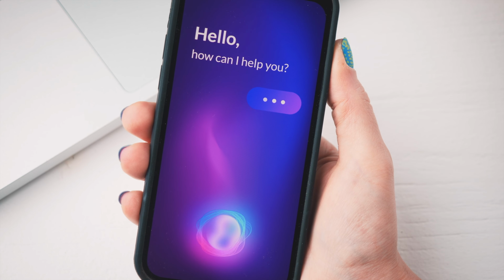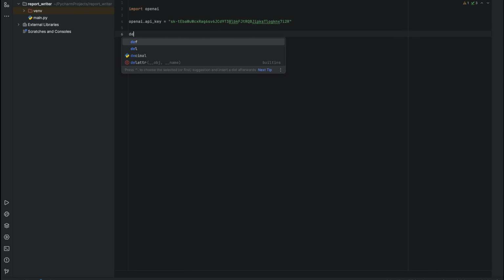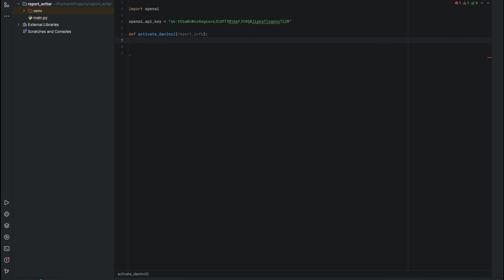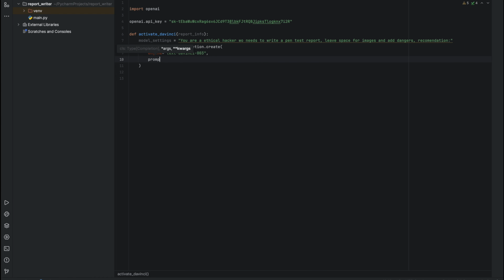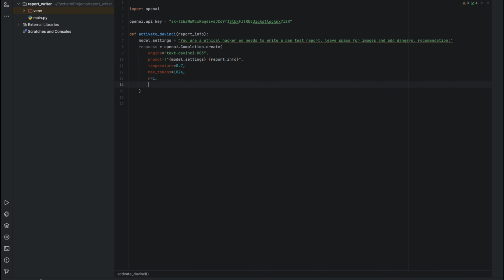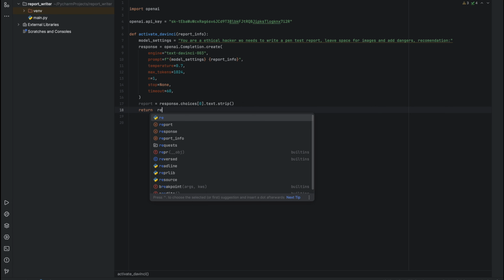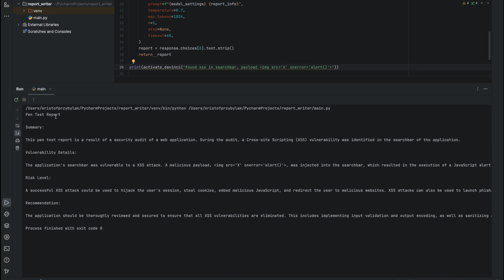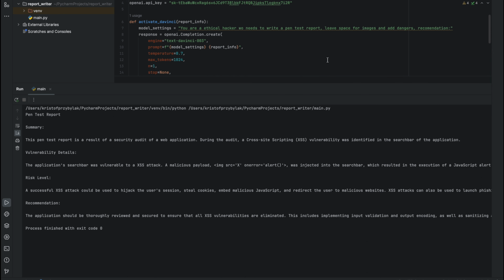AI's Toolbox: Enhancing Cybersecurity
Discover the future of pen test reporting with our groundbreaking AI-powered automated solution. Say goodbye to manual report writing and unlock unprecedented efficiency and accuracy. Join us as we showcase how our innovative technology streamlines the process, saving time and resources while enhancing cybersecurity practices